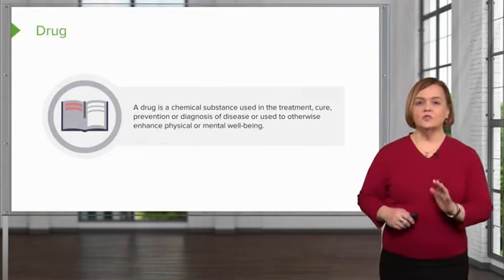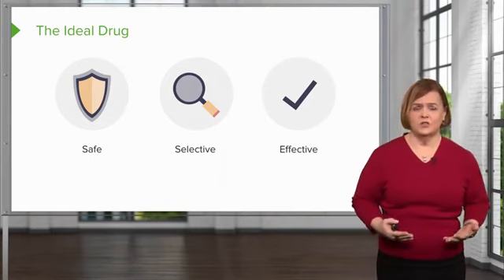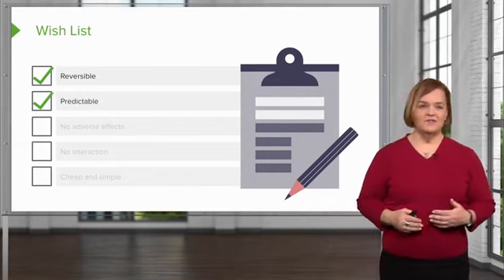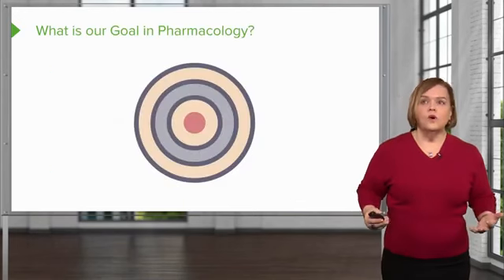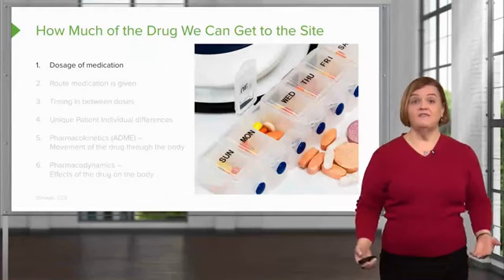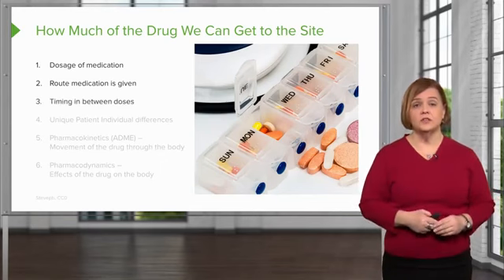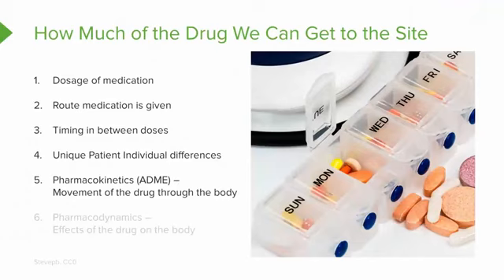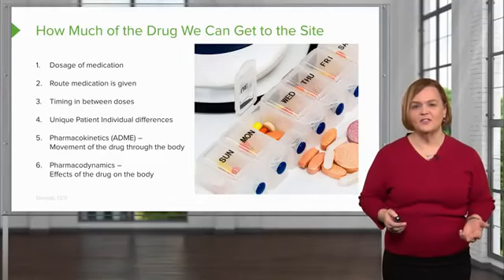Unit III: Preparation of Drugs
Introduction to Pharmacology for Nursing Students – LevelUp RN